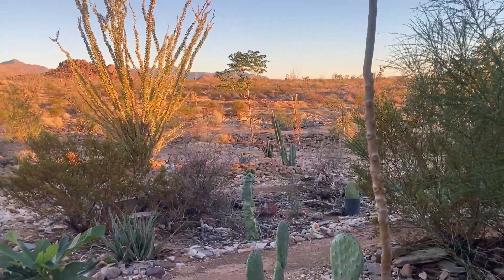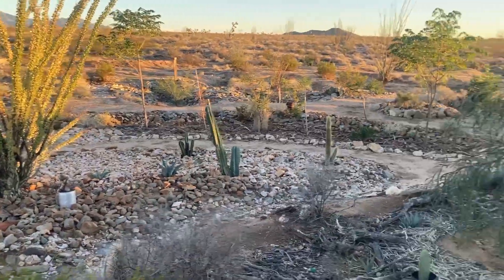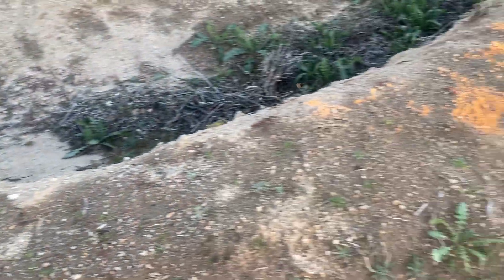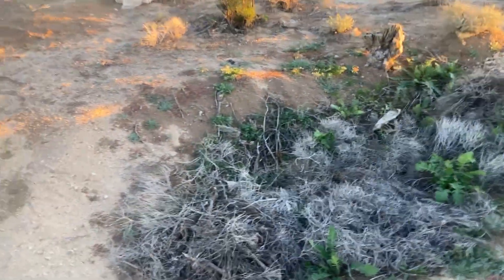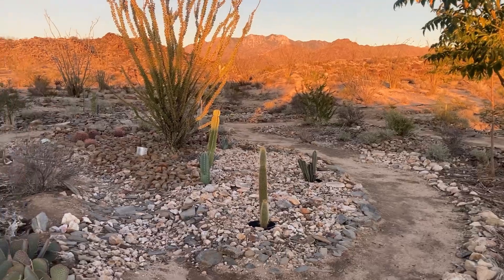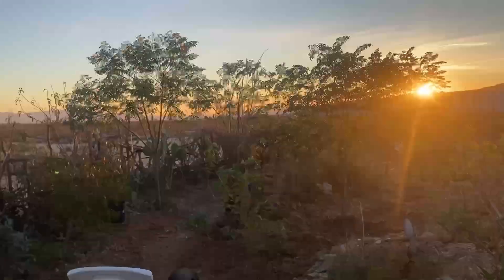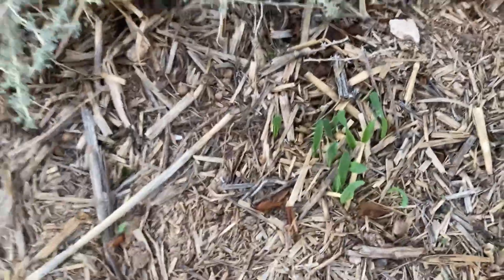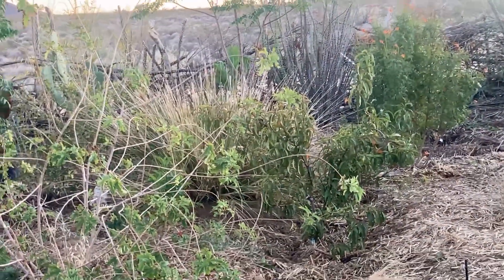Rain Hit the Desert… and Life Exploded!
Rain doesn’t come often out here on the edge of the Mojave, but when it does, the land responds fast. New shoots, new leaves, and new life everywhere. Join us as we walk through the food forest after the rain and show how our earthworks, trees, and groundcover catch every drop to bring the desert back to life.